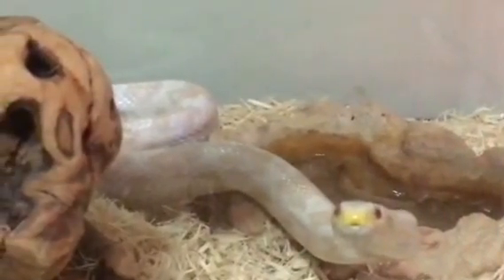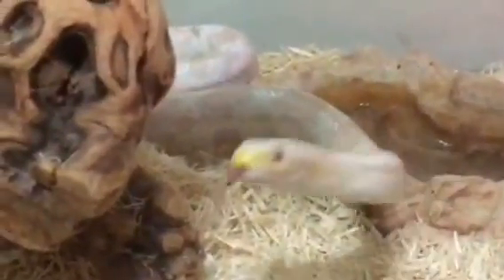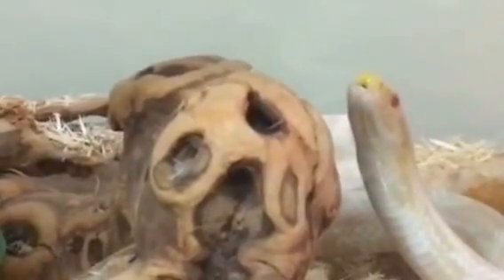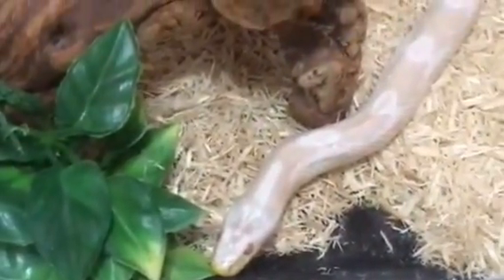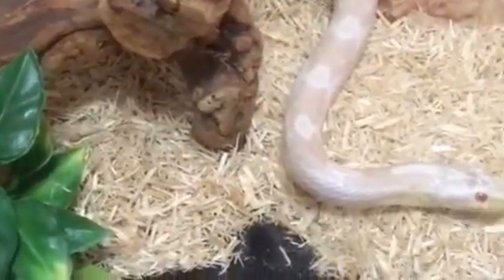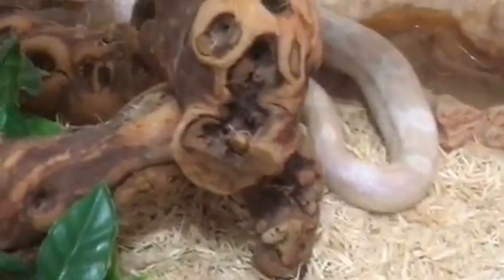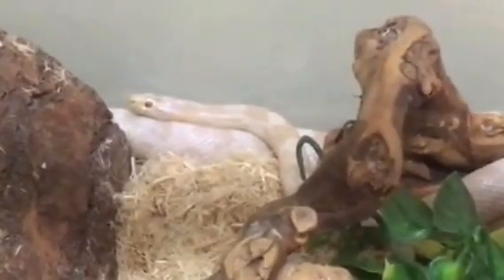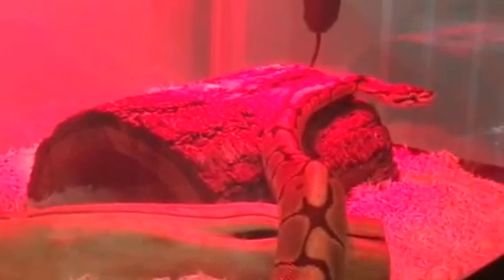What is mouth rot?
A short discussion on what mouth rot is, how it is caused, and how to prevent/treat it.